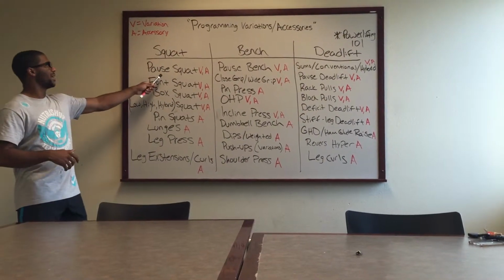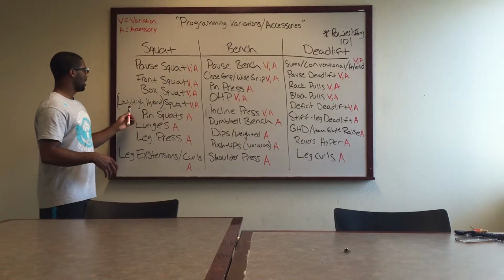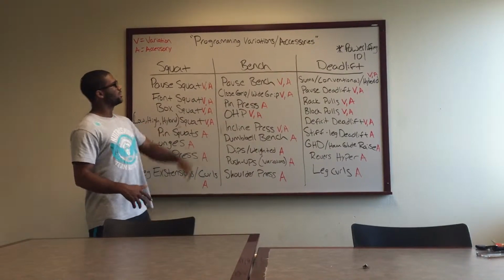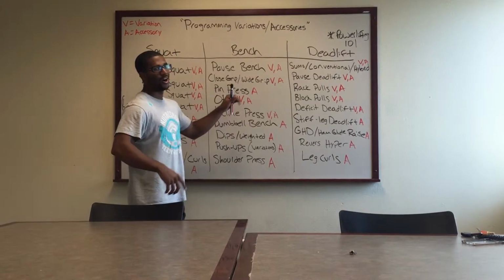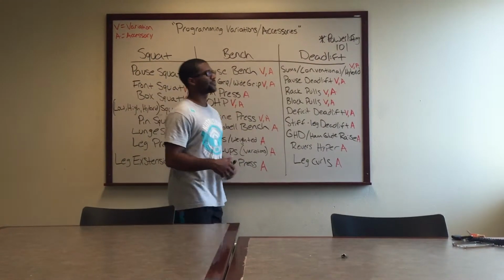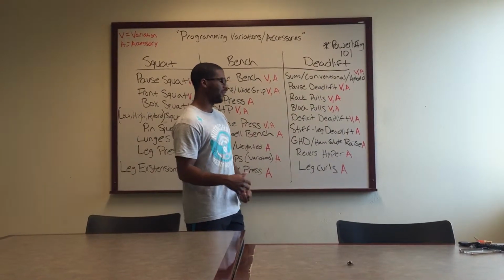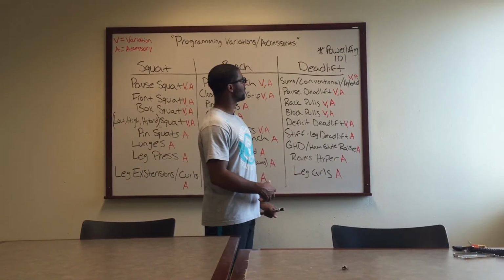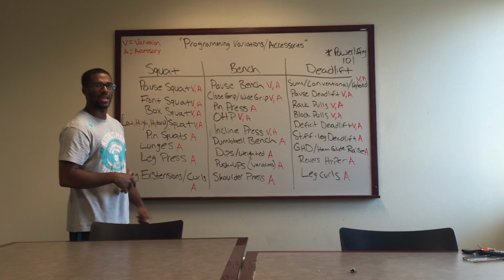Programming Variations and Accessories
These are what I feel are the most beneficial variations/accessories to the big 3 lifts.